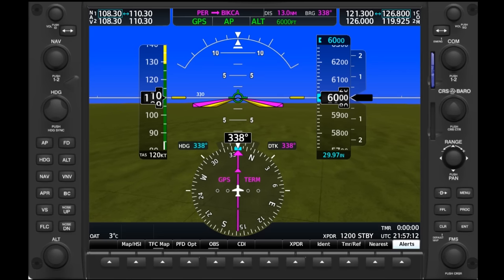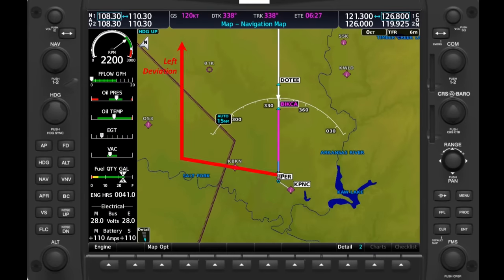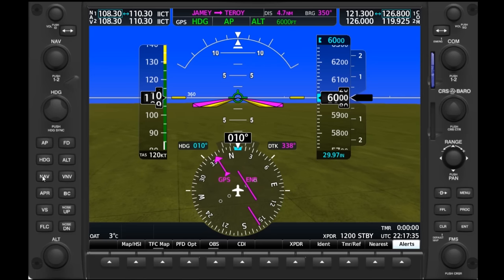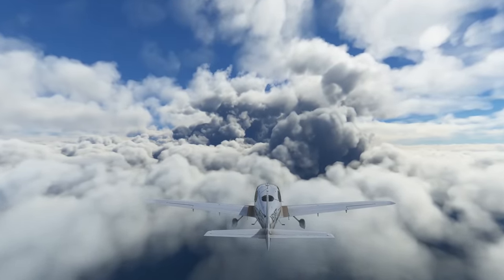How to Deviate around Weather | Safe IFR Flying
Flying IFR sometimes involves actively seeking out poor weather, but we can still use some tools to stay out of the really dangerous stuff. Check it out here.

Thinking about becoming a great IFR pilot?